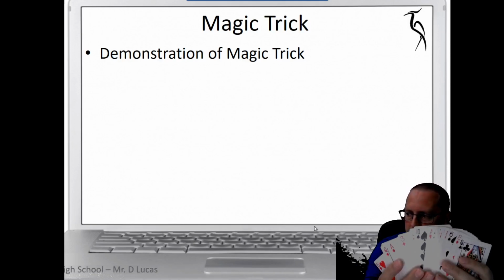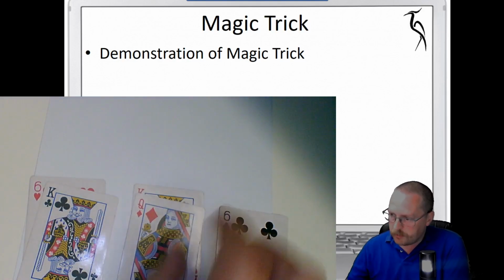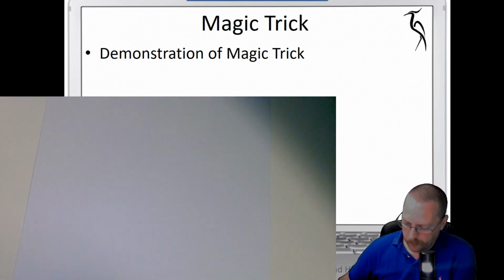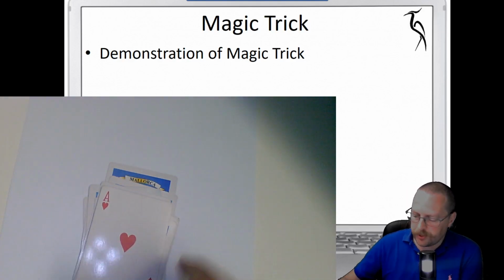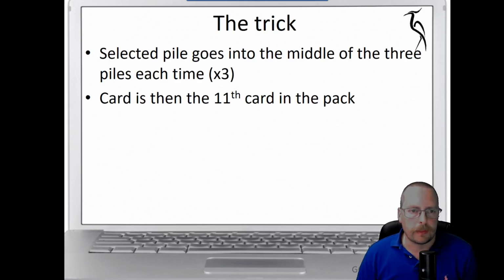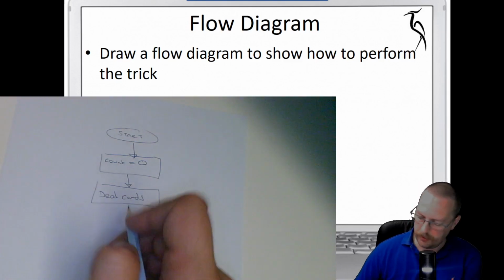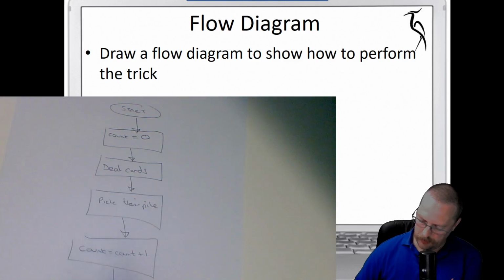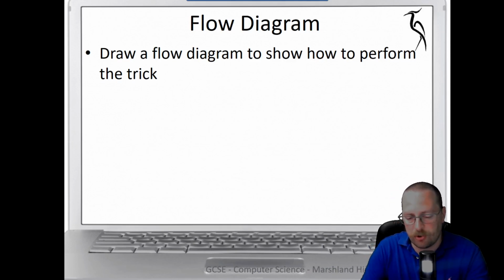Algorithm Week 3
This lesson shows you how to perform a magic trick.  You will then need to turn the information into a flow diagram.